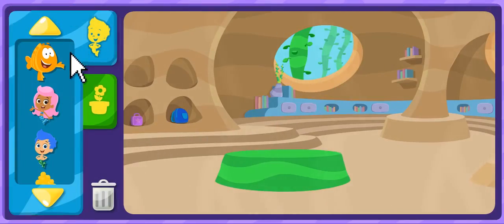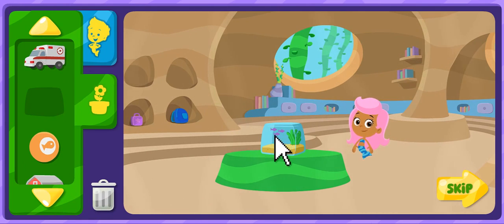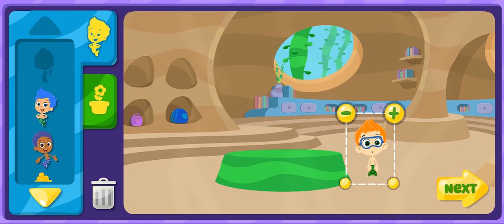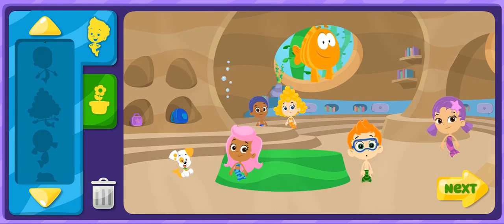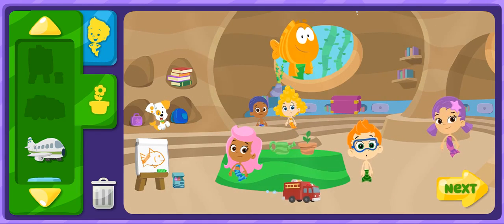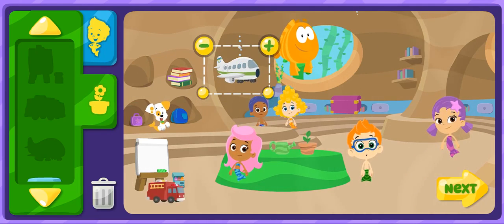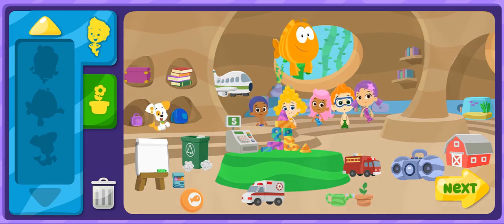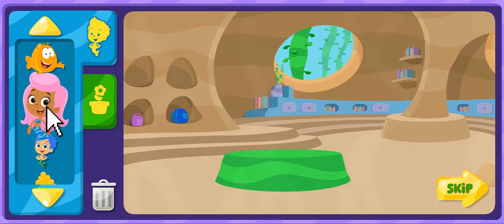Bubble Guppies - Classroom Play